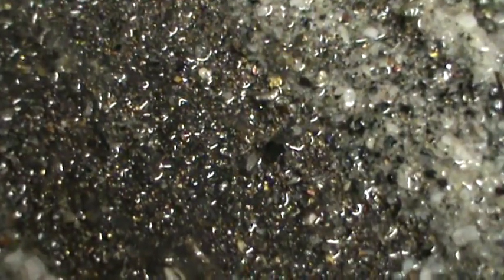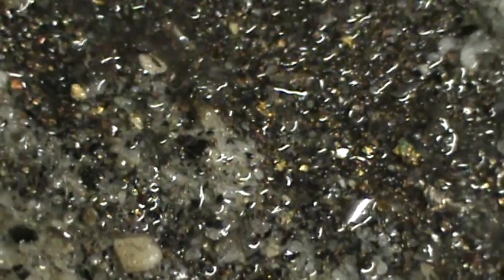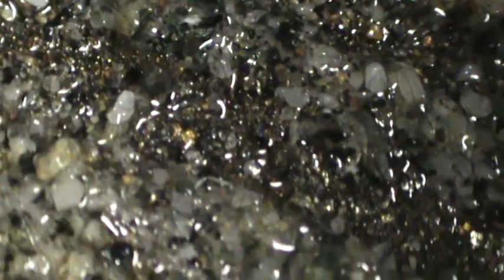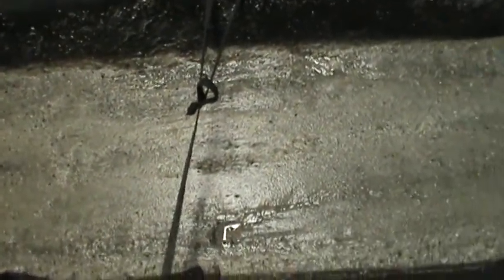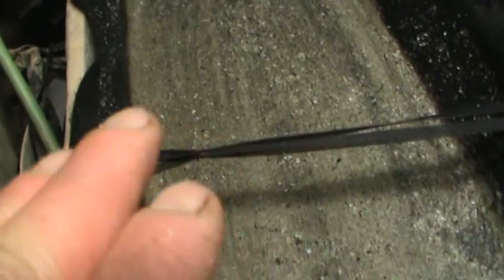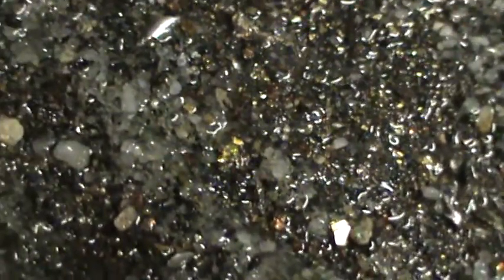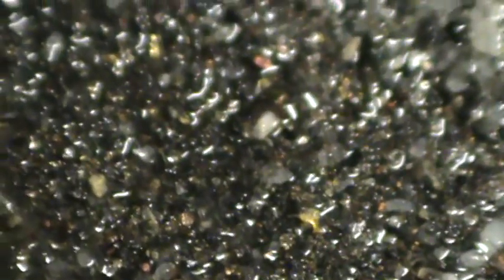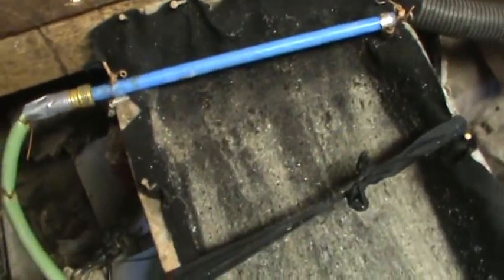Classifying Gold, Poorman's Methods of Prospecting with Bruce Couch II